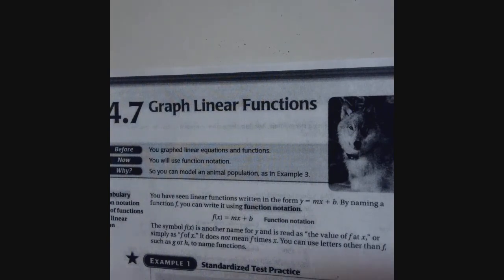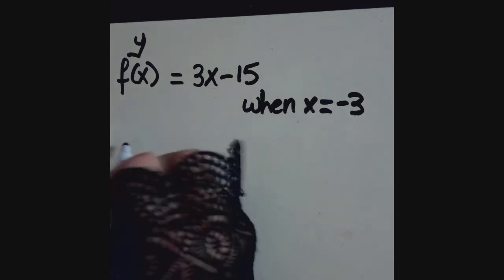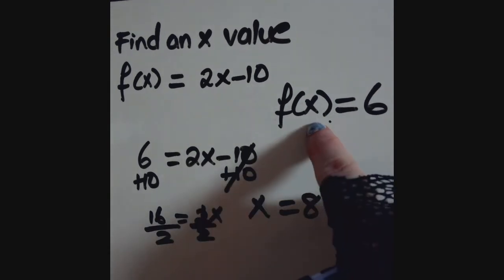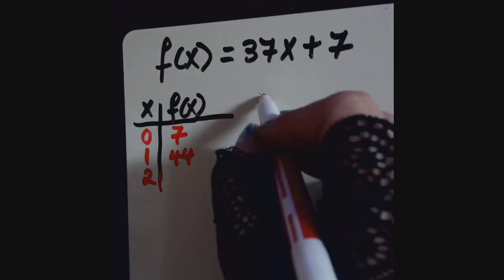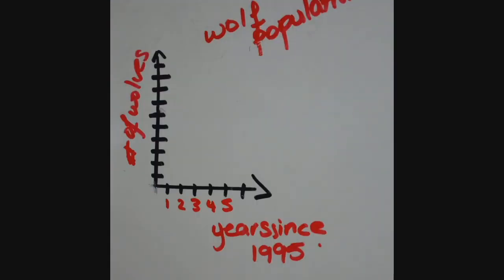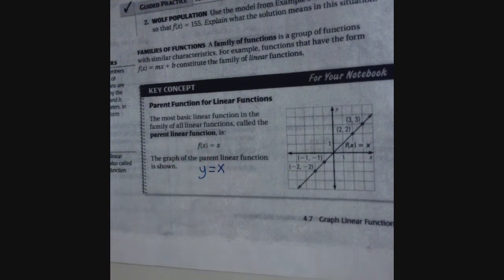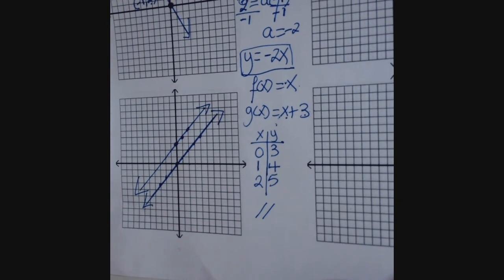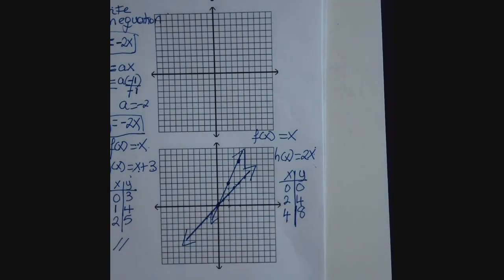4 7 Graph Linear Equations